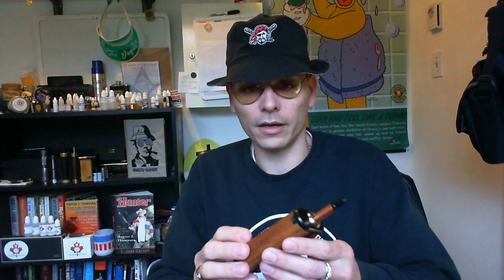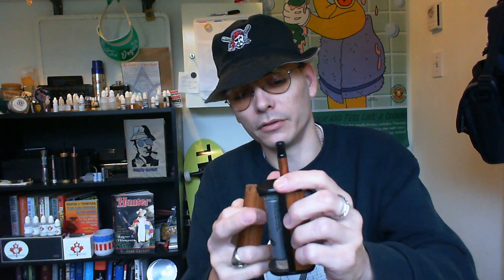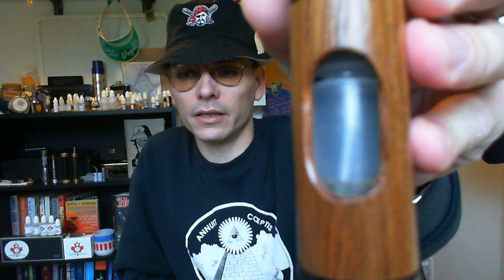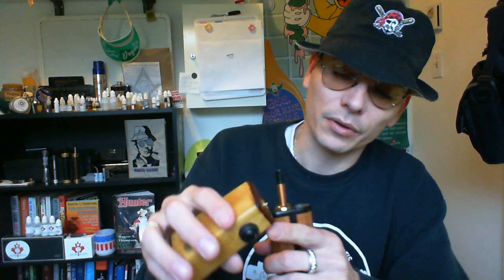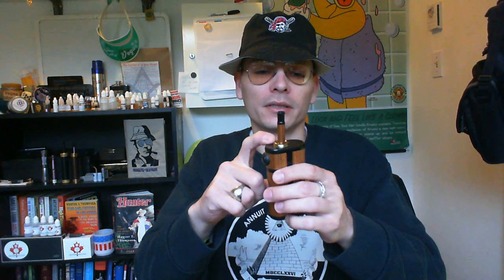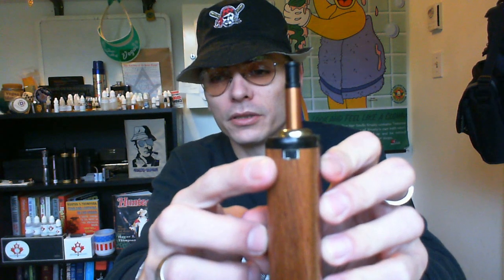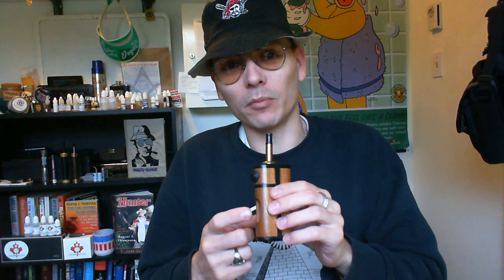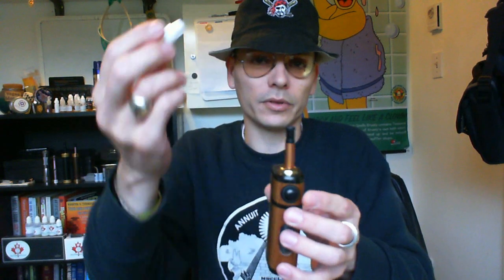My Favorite: New Ali'i Bottom Feeder e-cig box Mod: Demo and Review from RnR Manufacturing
This is my everyday device. My personal favorite now. Many improvements on the original Journey Man. Love the new rounded shape; very natural fit in your hand. The Craftsmanship on this unit is Amazing, reminds me of a Japanese puzzle box. You can custom select which types of wood are in the spine and the doors. And you can now get a Stainless Steel drip reservoir instead of the brass. Shown in video with a Copper Joye Tech 510 LR atty and a Delrin Modern style Drip tip.
For me, it's all about the convince of not having to worry about batteries or dripping e-liquid. And the consistency of every vape being the same. I also find the the new Ali'i keeps the atty wetter, so I almost never get a hit of dry atty; which would happen to me once in a while on my JourneyMan. Plus I think I am going through less e-juice thanks to that reservoir dripping any excess back into the 6ml internal bottle.